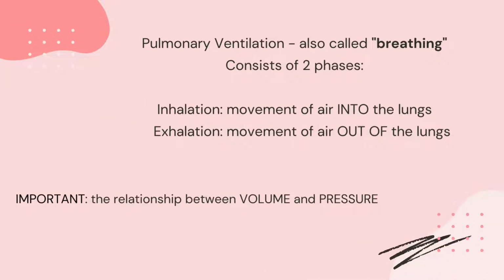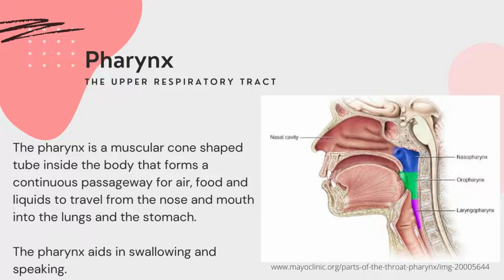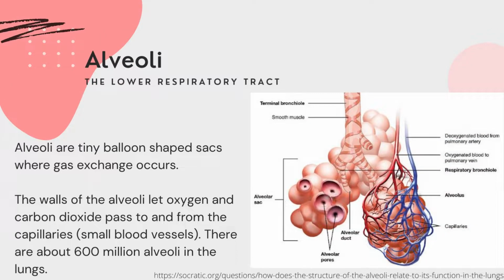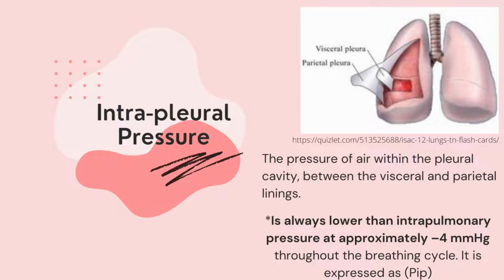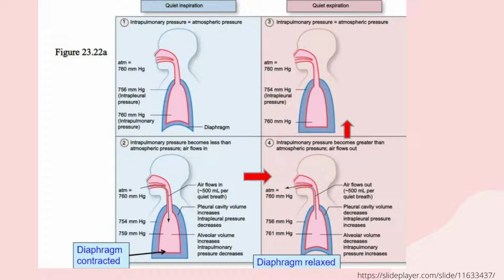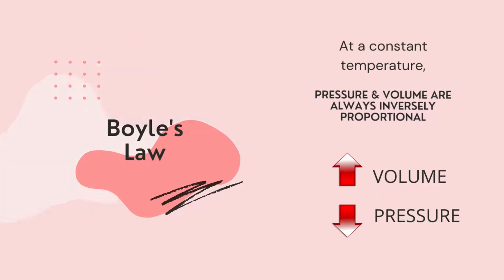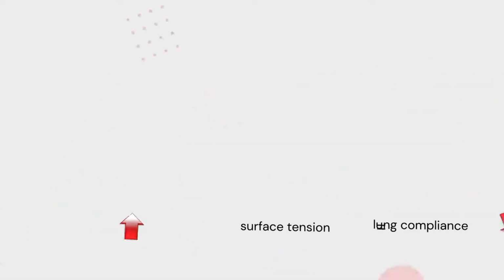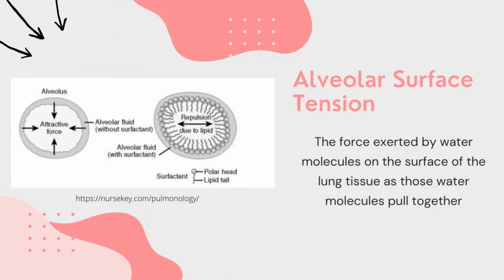The Mechanics of Breathing